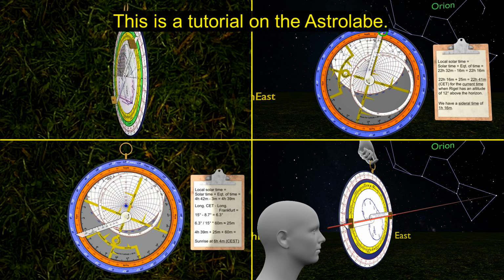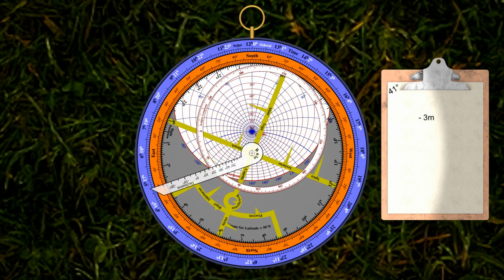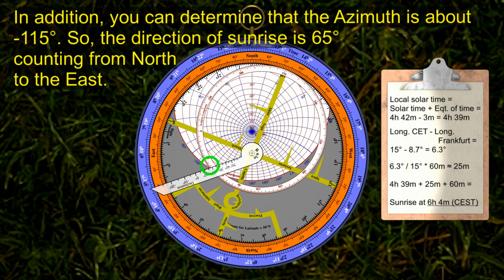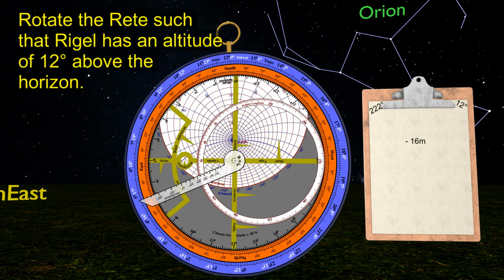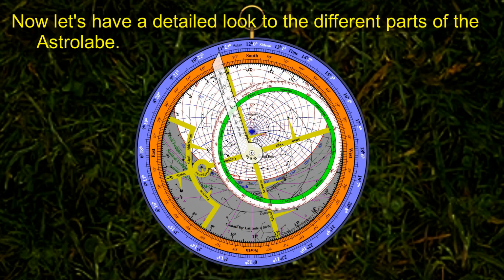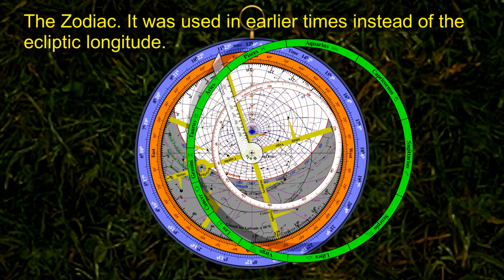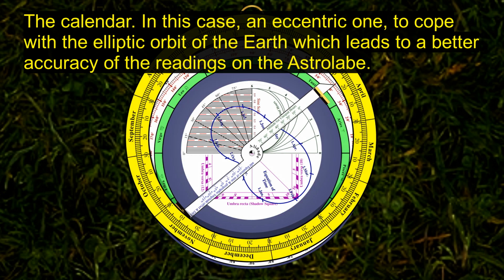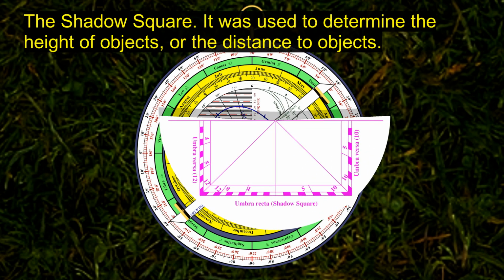Tutorial on the Astrolabe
This is a tutorial on the Astrolabe.

The 3D animations were generated with Blender 5.1.1.

The following standard document on astrolabes was used:
"The Astrolabe" by James E. Morrison, 2006

The voice was generated with ttsmaker.com

Addendum:
The "solar time" in this video is also called the "apparent or true solar time".
The "local solar time" in this video is also called the "mean solar time".